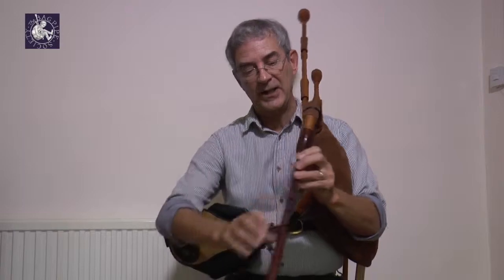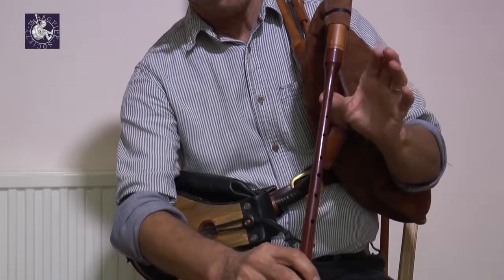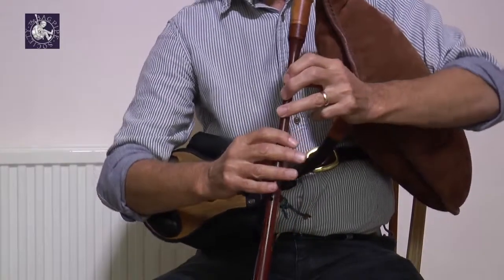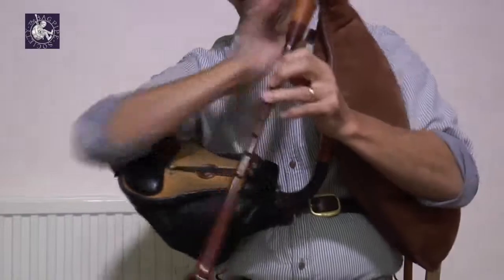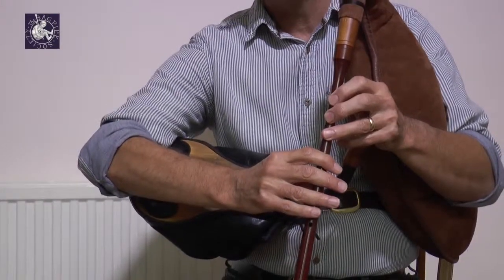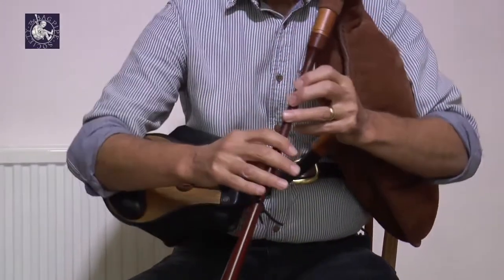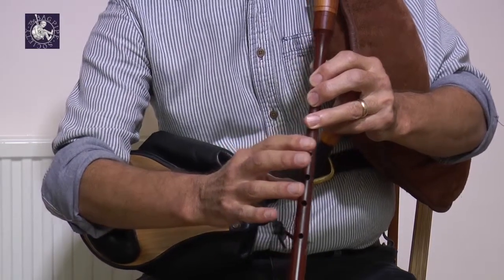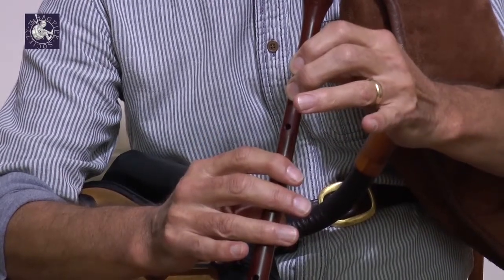Fingering: playing a simple scale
First steps in playing the modern English border bagpipe. Beginning to play a scale: G major